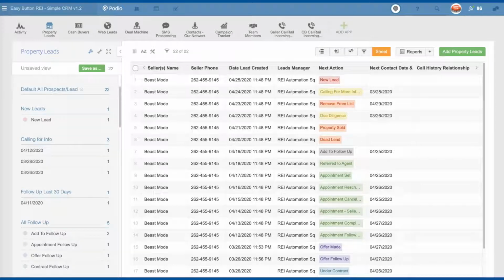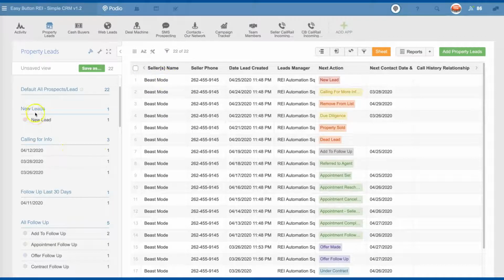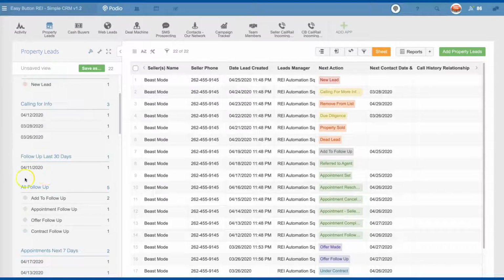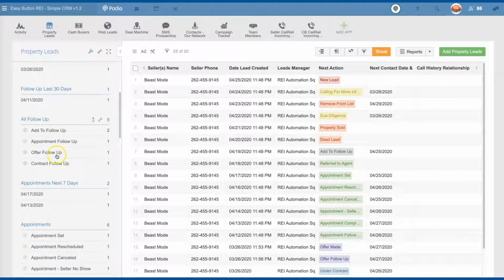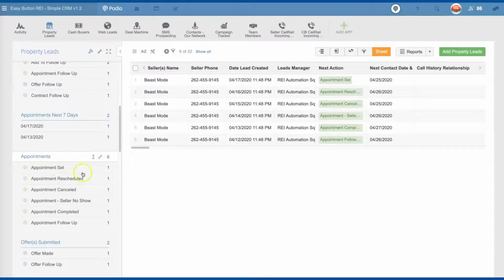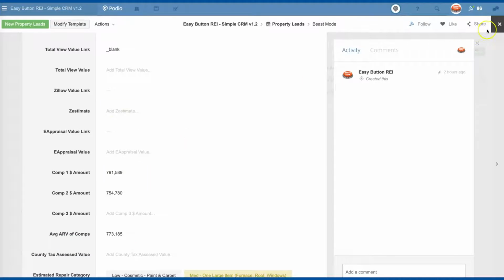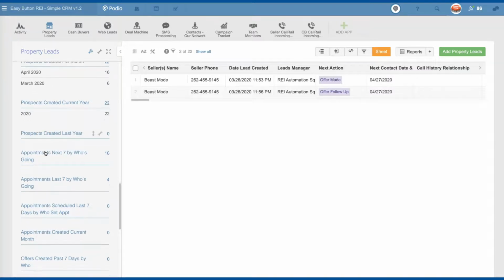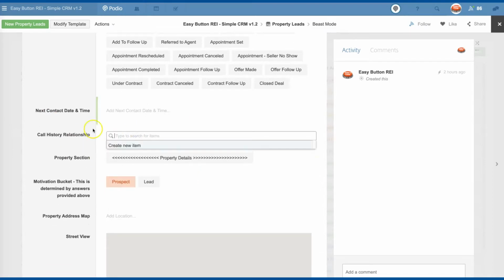Simple CRM - Real Estate Investor CRM - Property Leads App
- In this video we go over the Property Leads App within Simple CRM. If you're looking to get your own FREE Simple CRM sign up for the Free Tools course at the link above.